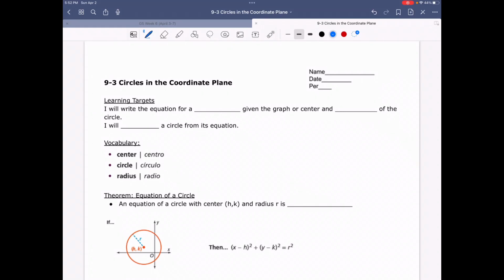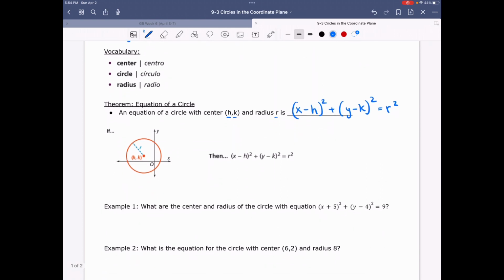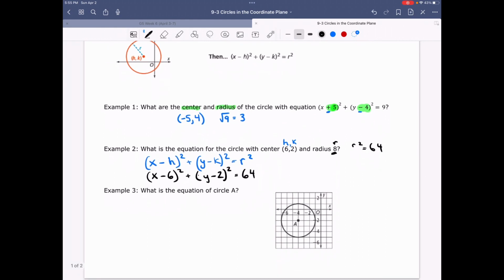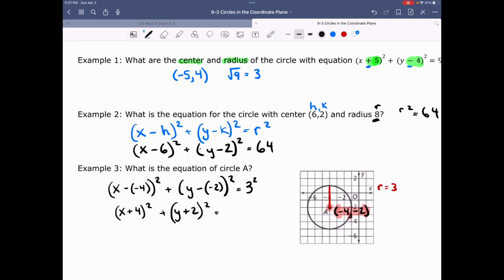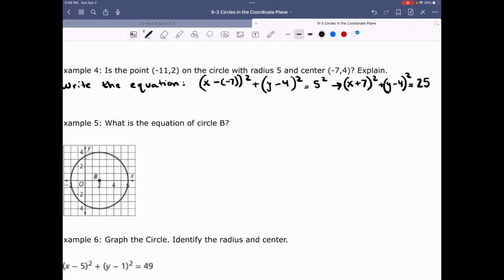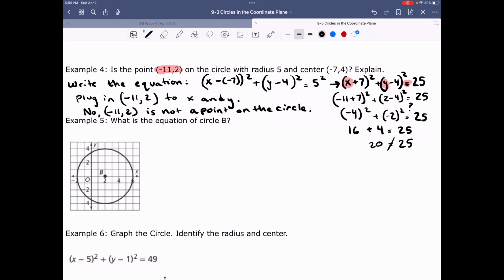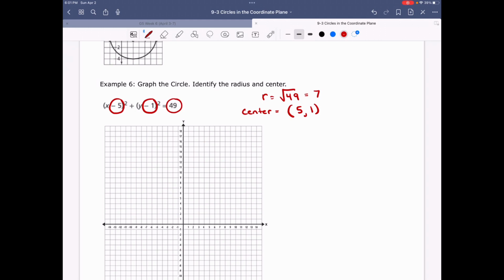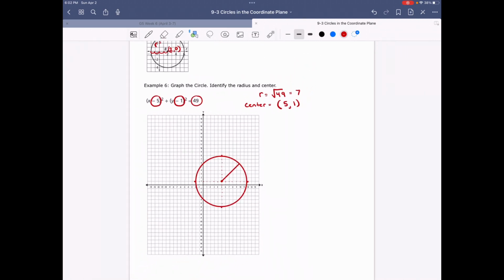Geometry 9-3 Circles in the Coordinate Plane